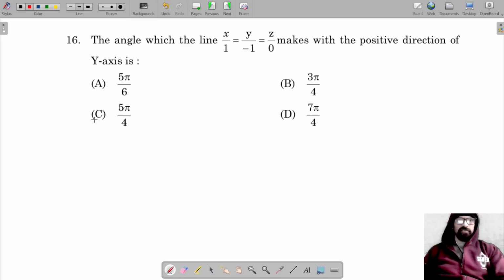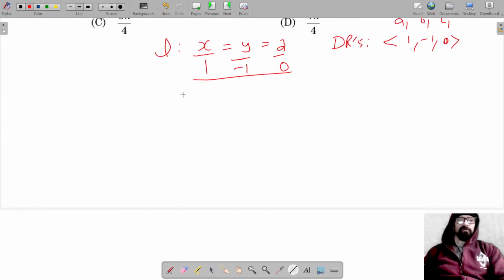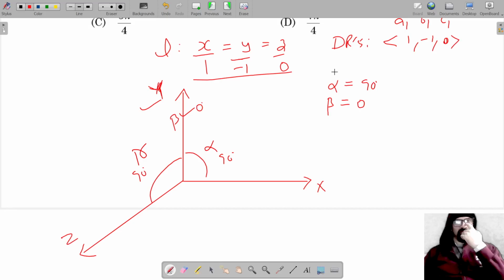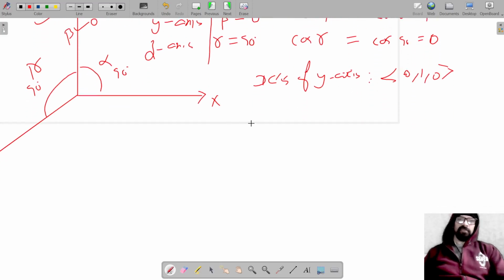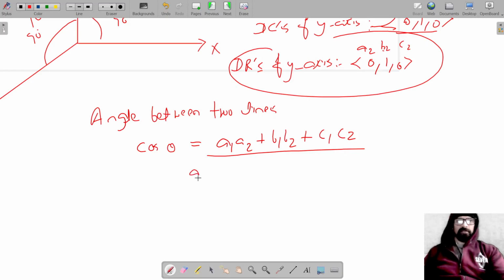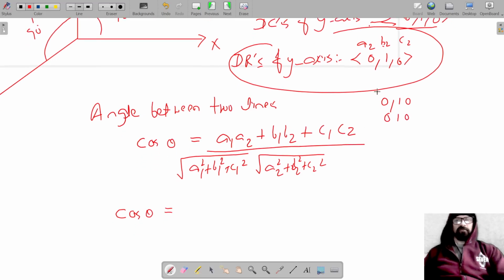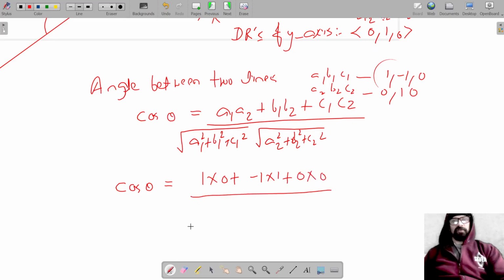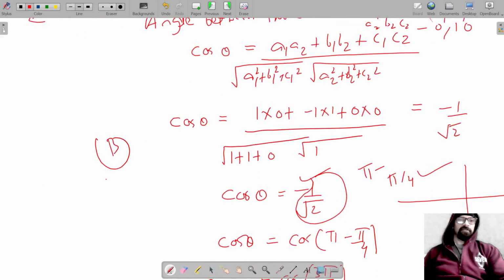The angle which the line x/1=y/-1=z/0 makes with the positive direction of Y-axis is: (A) 5∏/3 (B) 3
The angle which the line x/1=y/-1=z/0 makes with the positive direction of Y-axis is: (A) 5∏/3 (B) 3∏/4 (C) 5∏/4 (D) 7∏/4
Class 12th Math | Answer Key 2024 | CBSE Board PYQ 2024 | 65-5-1 Set 5 | Subset 1 | Q16